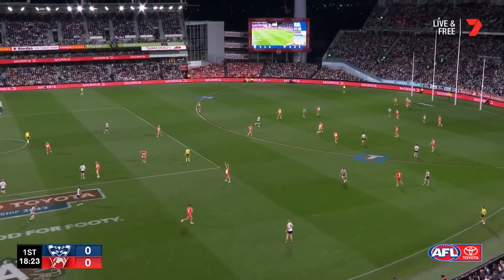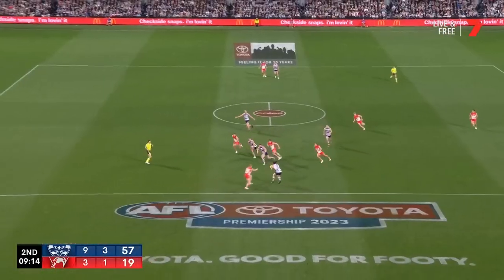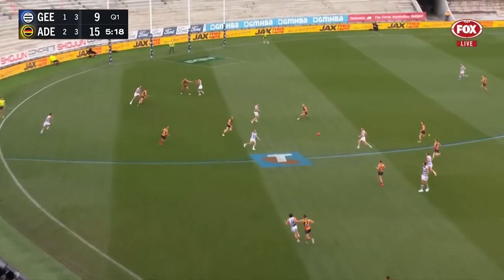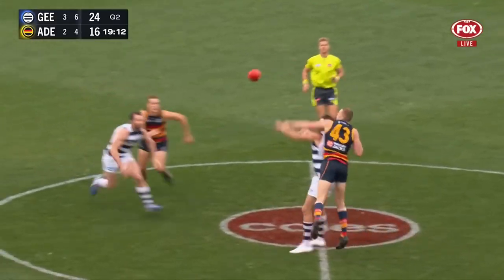Sam Simpson 2023 AFL Highlights